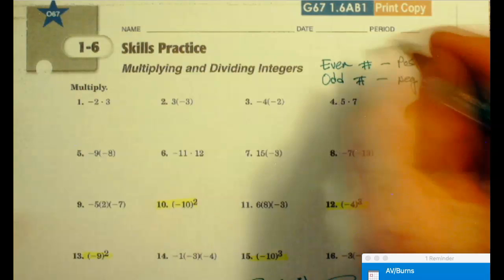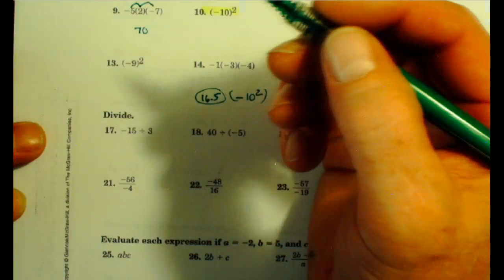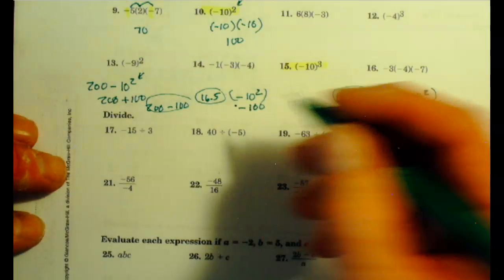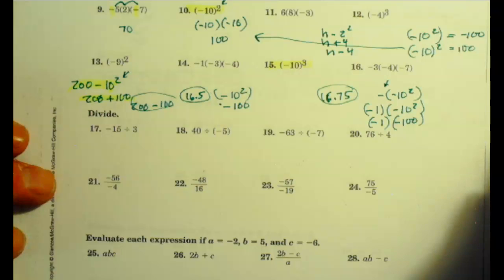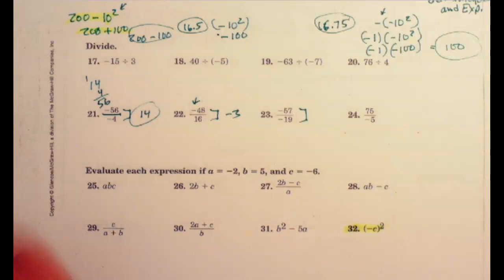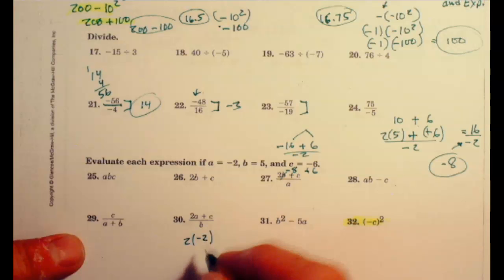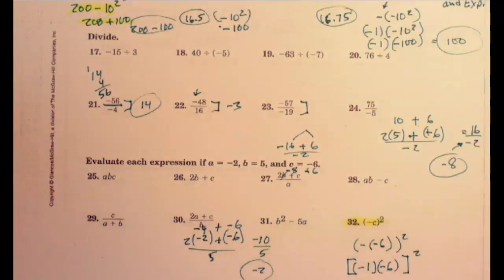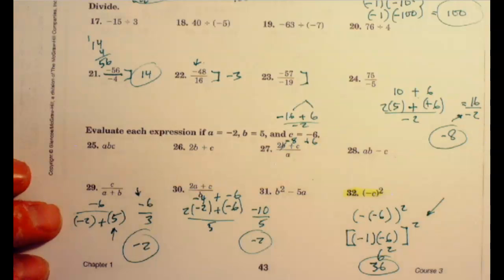Mini G67 1.6AB1 Multiply and Divide Positive and Negative Nu